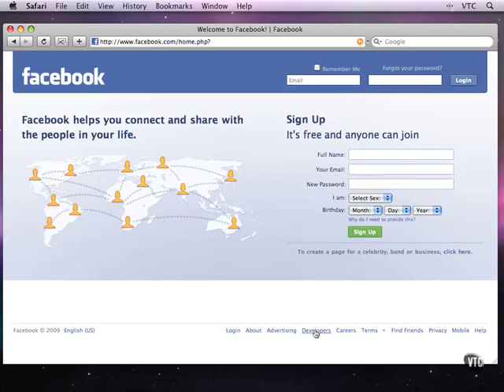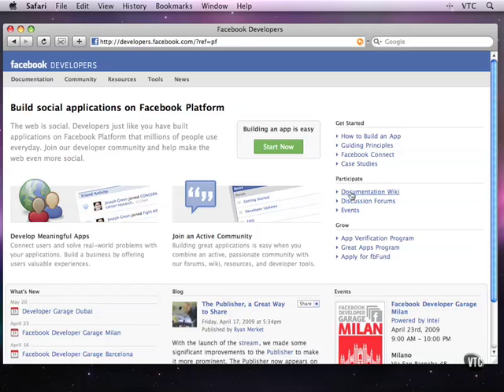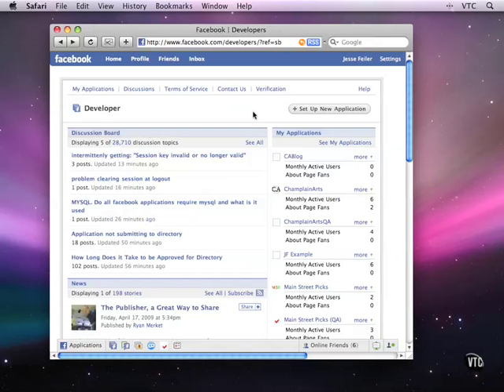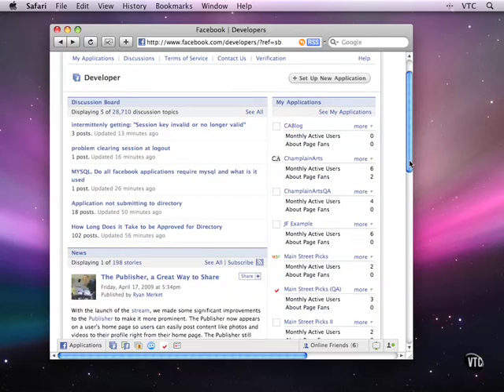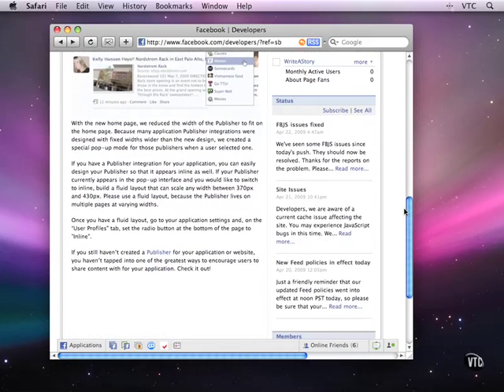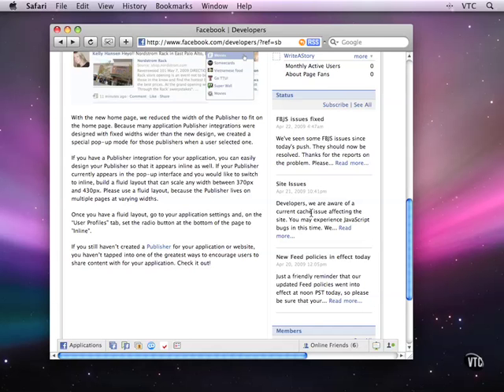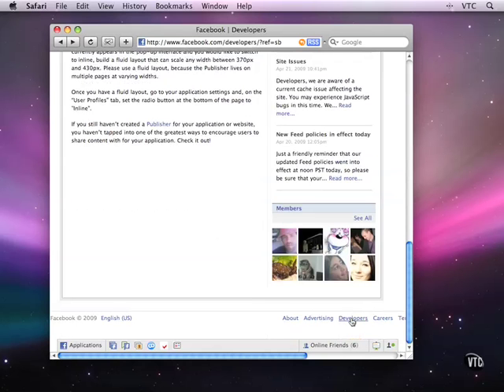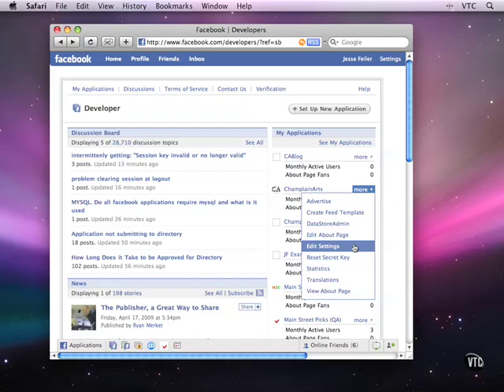Getting Started as a Developer PART1